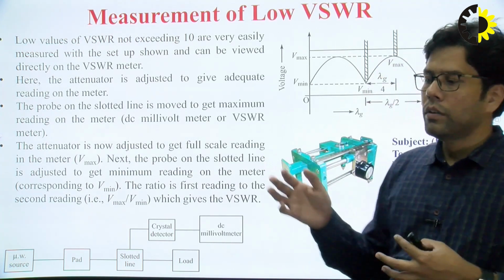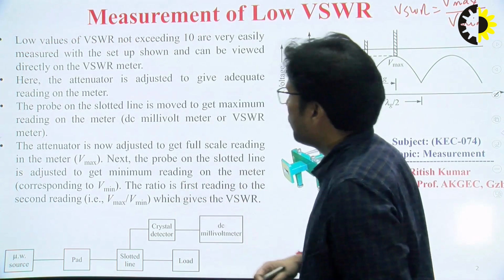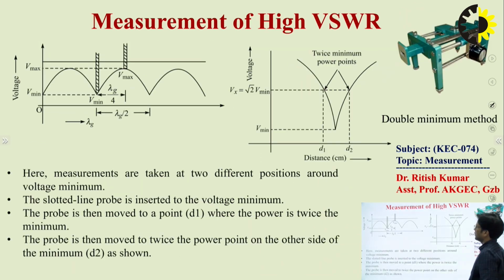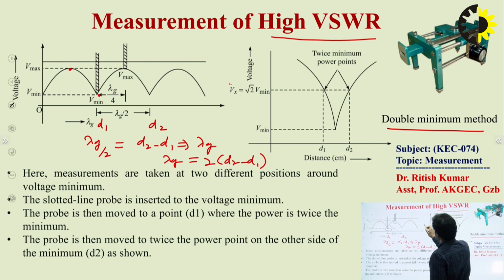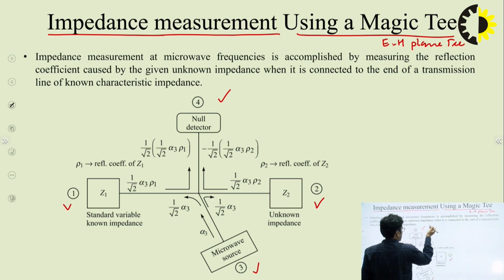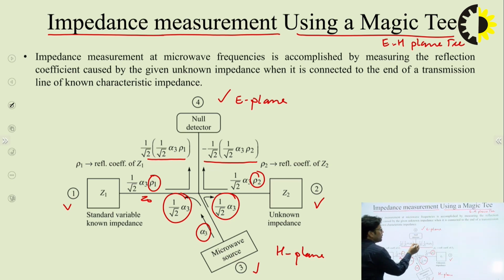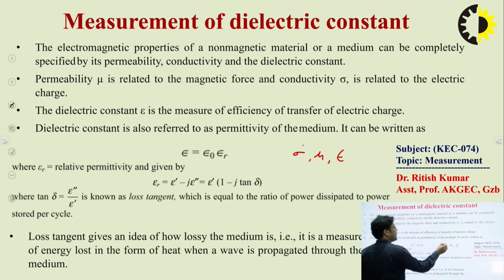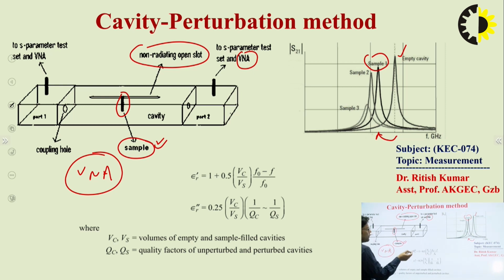''Measurement'' Microwave and Radar Engineering Lecture 03 By Dr Ritish Kumar, AKGEC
Measurement of voltage attending wave ratio and microwave frequencies.